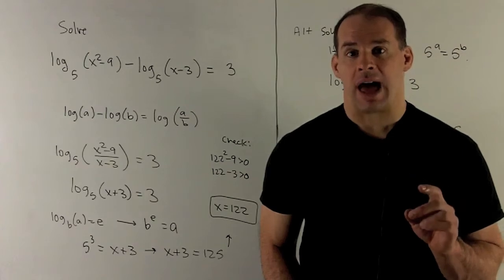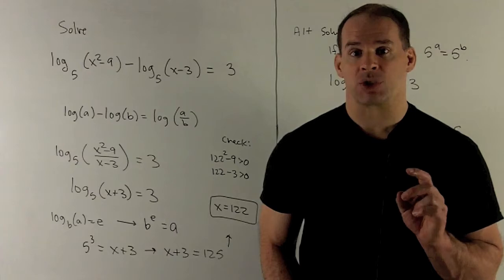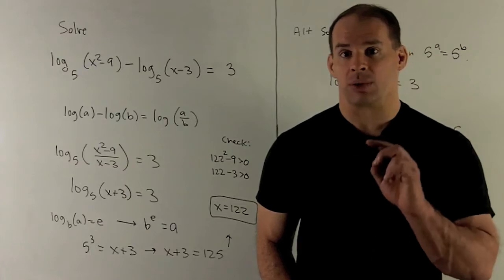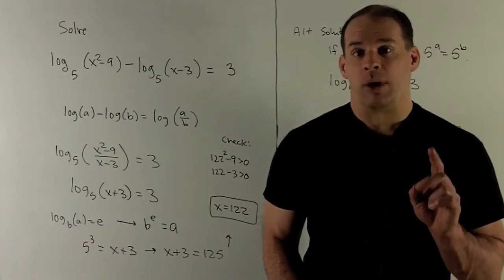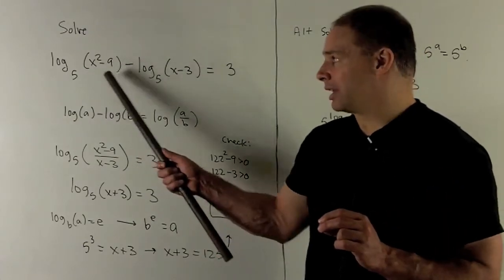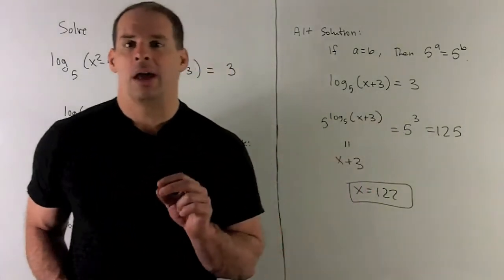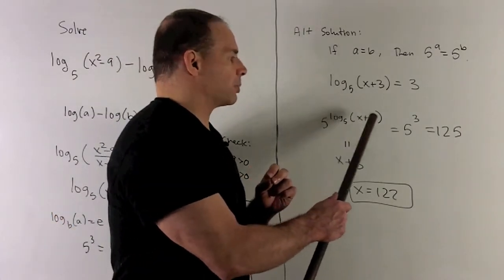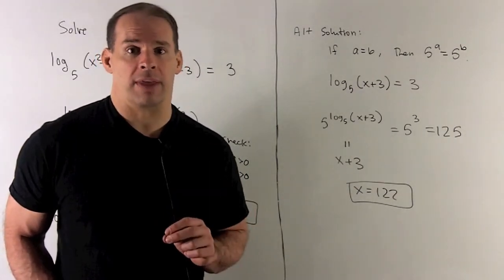Logarithmic Equations 2 - Using the Sum Rule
Algebra 2/Trig:   Solve the logarithmic equation log_5(x^2 - 9) - log_5(x-3) = 3.  We solve using two approaches.